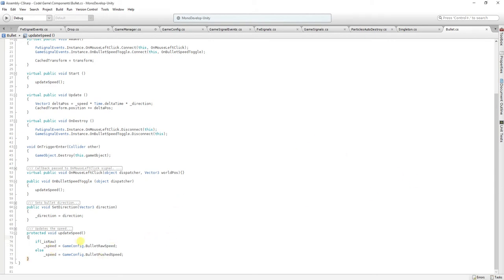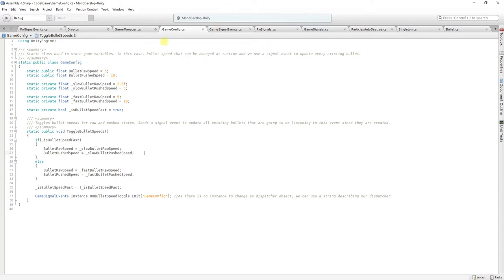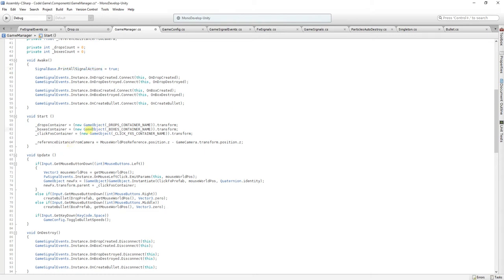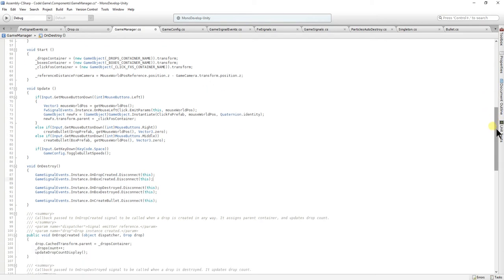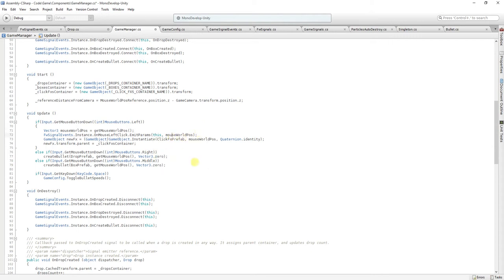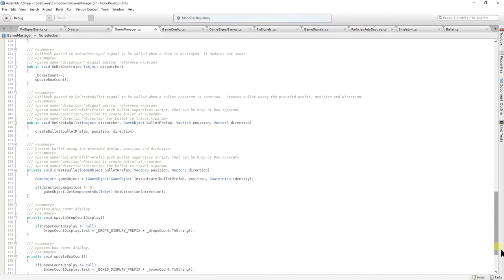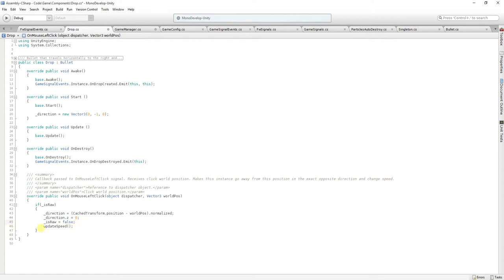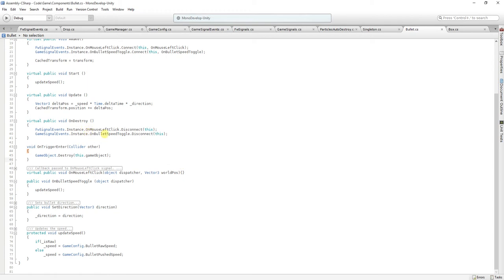Communicator Video Tutorial Part 3 of 4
Communicator for the Unity Asset Store.